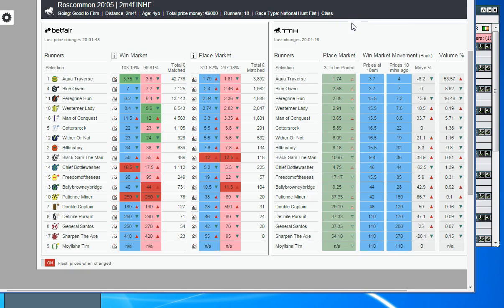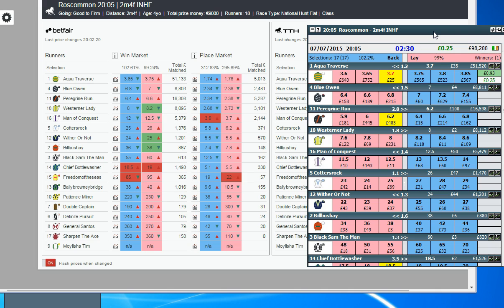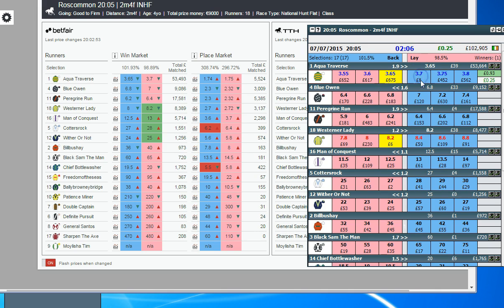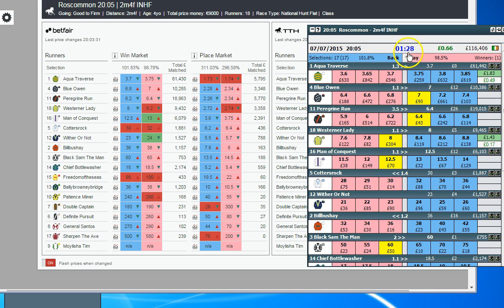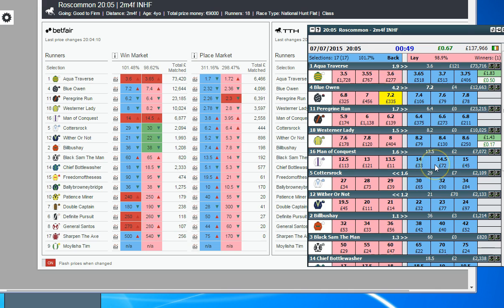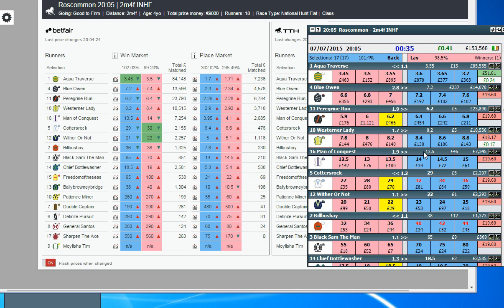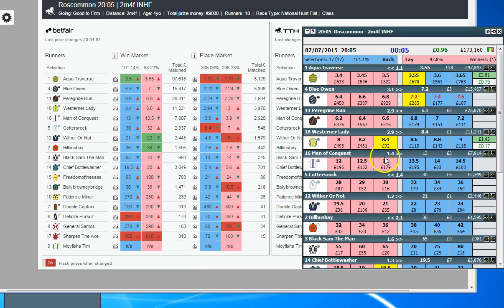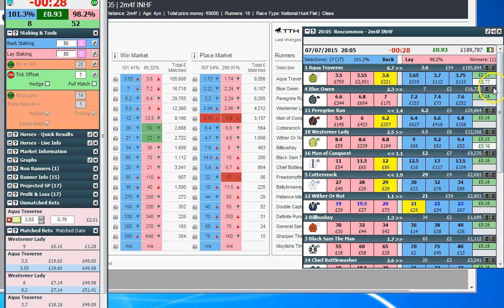Trading A Less Liquid Market With TTH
Over to Roscommon this evening to demonstrate the TTH Traffic Light Signals in action against a low liquidity market

Once again the software triggers lead the way to a set of successful trades and may give you the opportunity to get involved in races that you would not normally consider